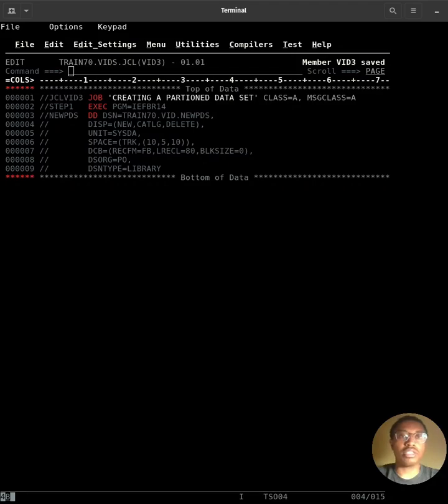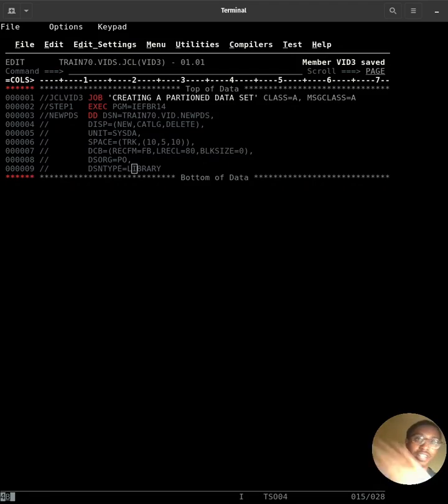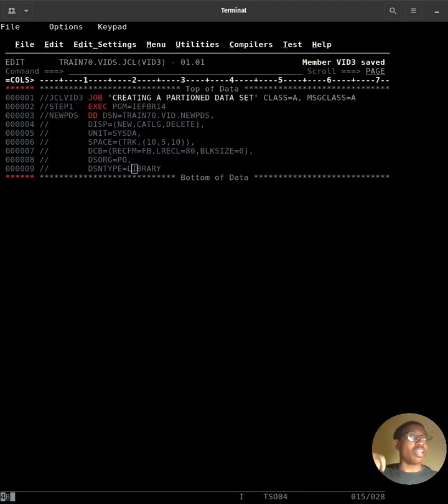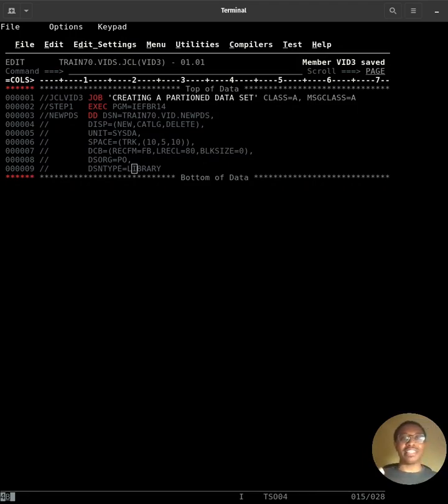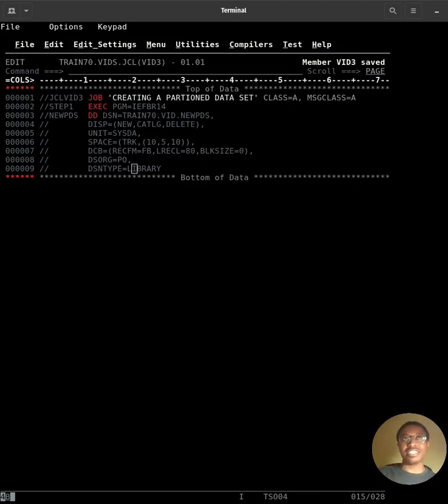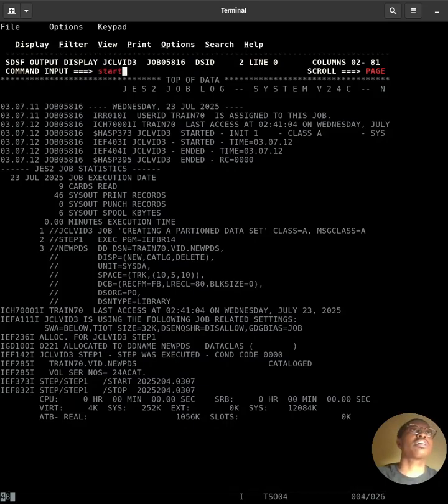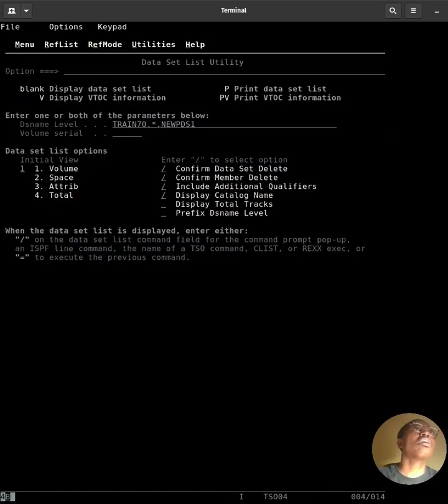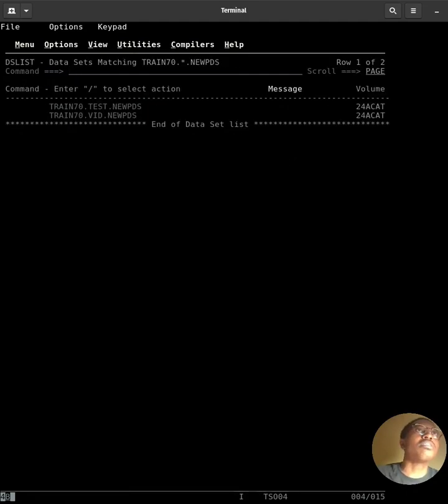Creating an Empty Partitioned DataSet in JCL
In this video we will create a empty portion data set just with JCL. I have been working on my video editing skills, still some work to be done but definitely a major improvement!